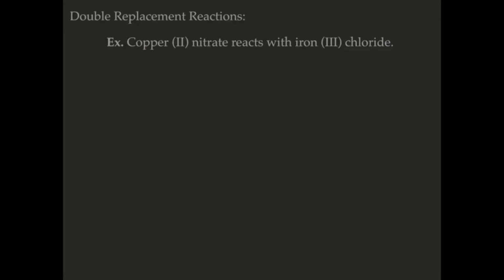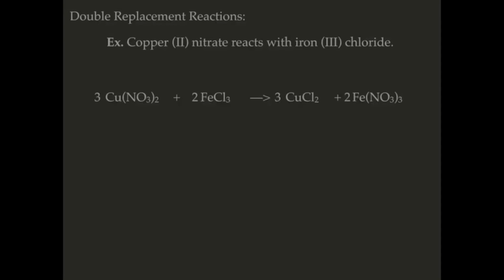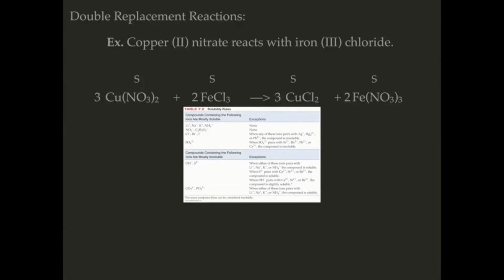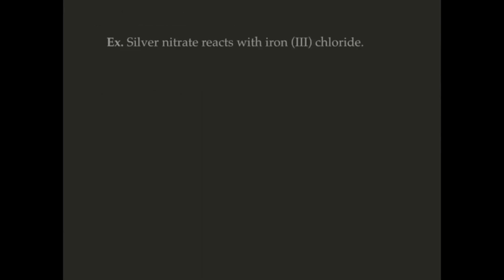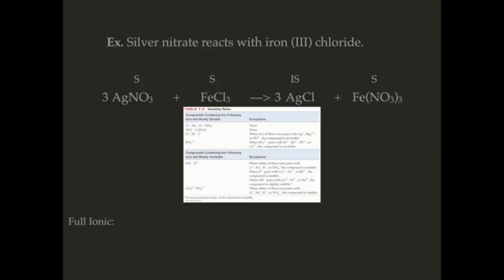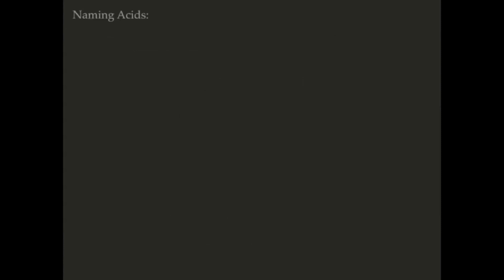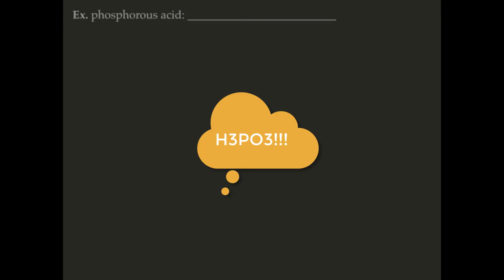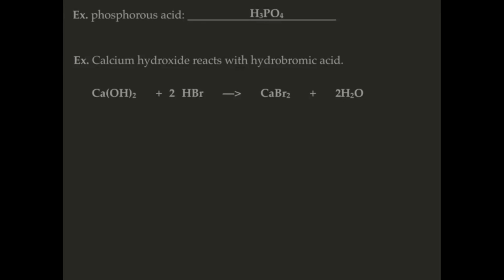Honors Chemistry Notes 5.6 (Double Replacement Reactions)